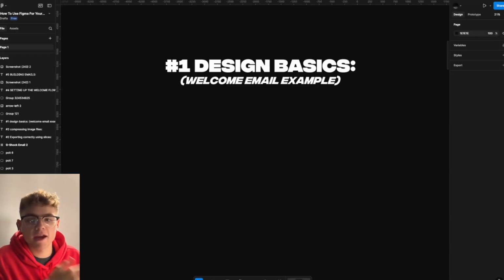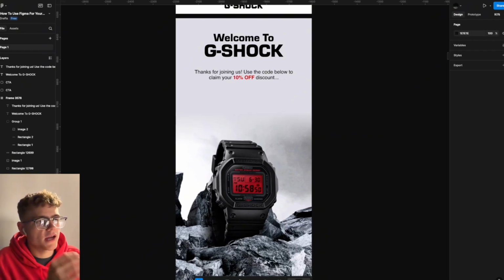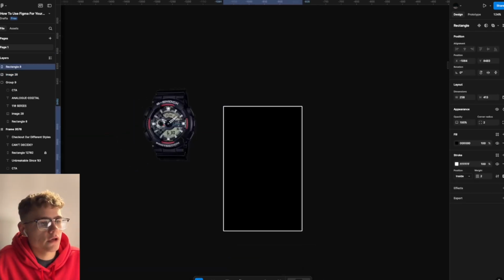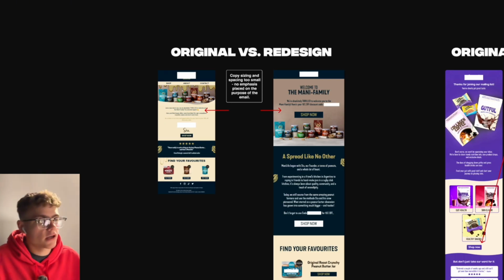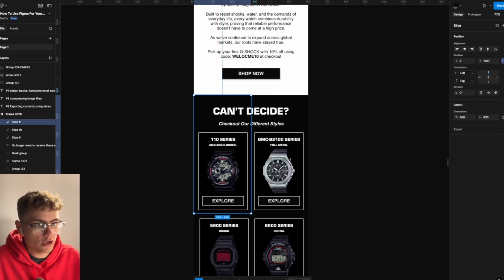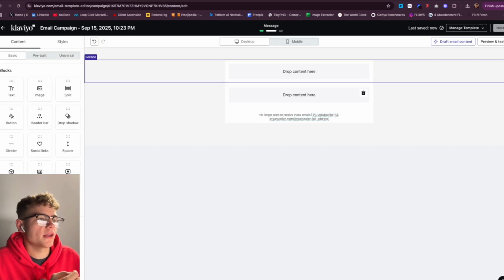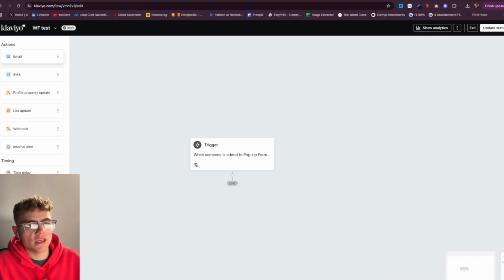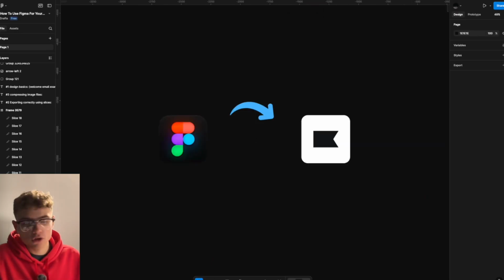How To Use Figma For Your Klaviyo Welcome Flow (Full Design + Installation Guide)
If you want me and my team to create you a 6-8 email Welcome Series for FREE

In this one, I go over an exact step-by-step guide starting with designing emails in Figma, how to export correctly, and how to upload into your Klaviyo Welcome Flow. Must watch for those of you who want to elevate from basic Klaviyo templates to professional looking emails! I also quickly run over some common mistakes I see people make with their welcome emails along with easy design fixes.

Chapters:
00:00 - 00:45 - Intro
00:45 - 10:23 - STEP 1: Figma Design Tutorial
10:23 - 10:53 - Claim a Free Welcome Flow
10:53 - 13:25 - BONUS: Design Tips
13:25 - 15:42 - Step 2: Exporting Correctly
15:42 - 17:00 - Step 3: Compressing File Size
17:00 - 24:17 - Step 4: Uploading Into Klaviyo
24:17 - 24:45 - Outro